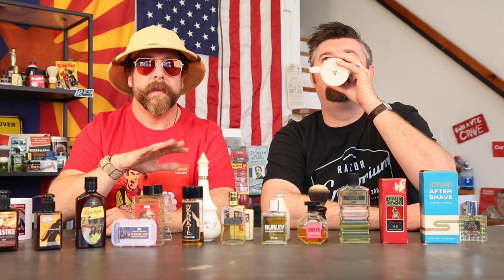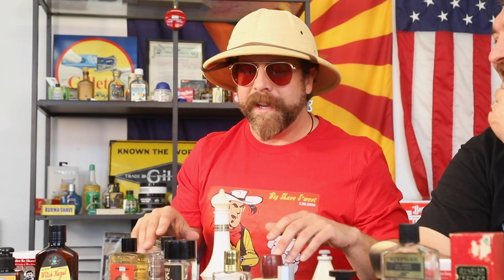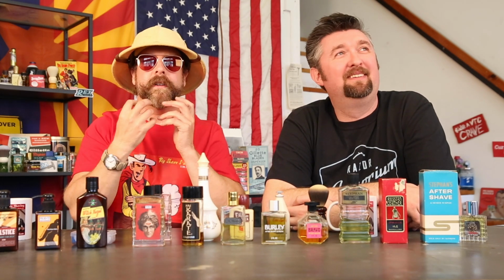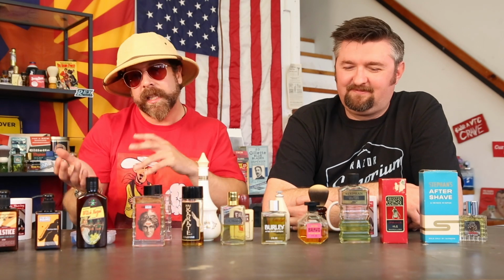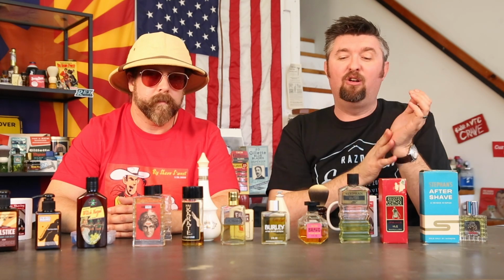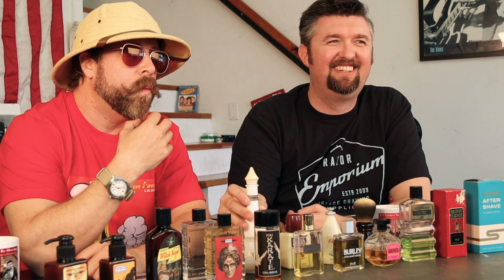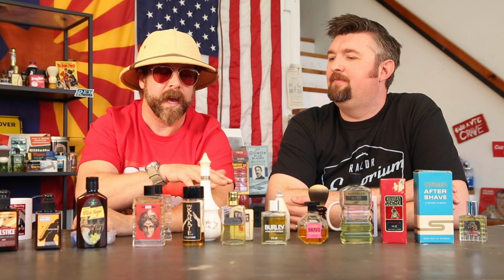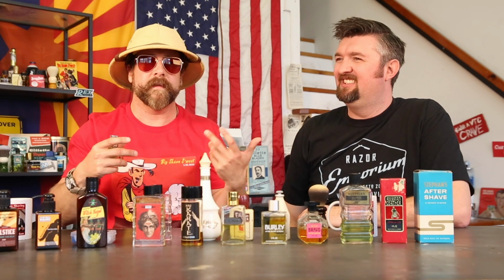I’d Lather Be Shaving: Ep 7 S3 | Aftershave: Order of Operations w/ Matt Pisarcik & Douglas Smythe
Welcome back to another episode of your favorite morning shave show, I'd Lather Be Shaving with Douglas Smythe & Matt Pisarcik

Today the lads dig into the aftershave, meaning; what to do after the actual shave...the order of operations! A great episode for the newb but you old dogs may learn a new thing or two too. [2,2]
Be sure to enter this weeks giveaway and share this episode with your friends & family alike. Shave On!